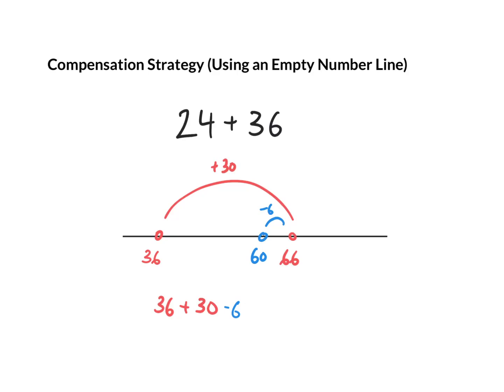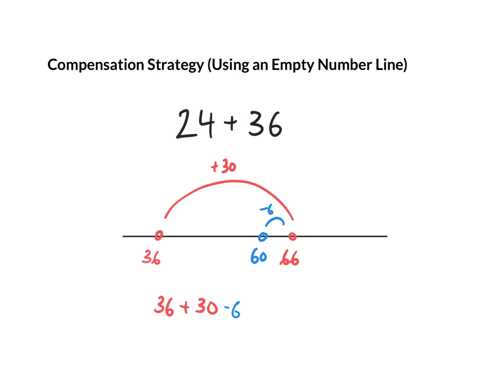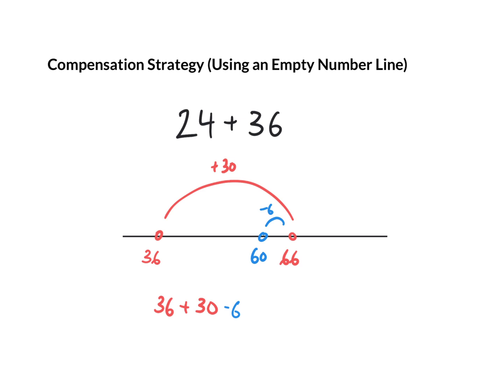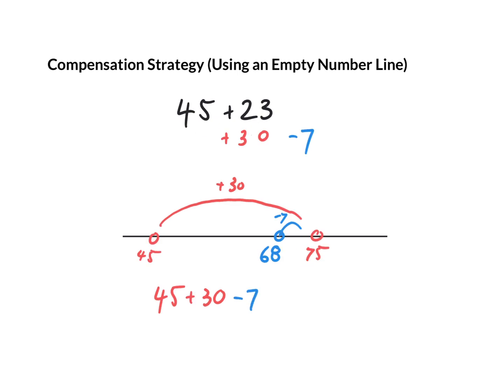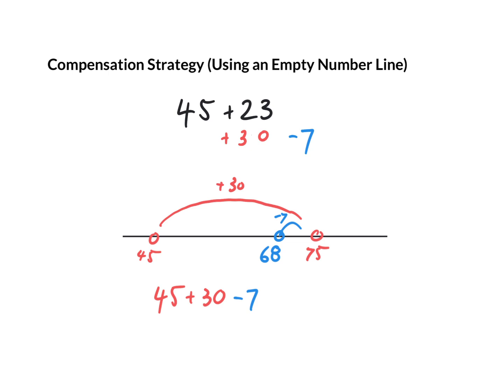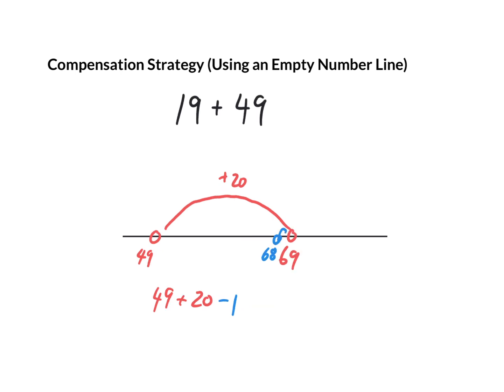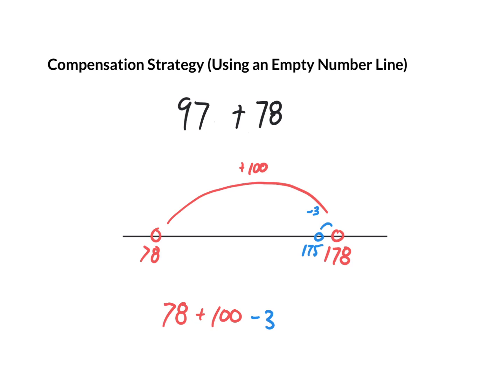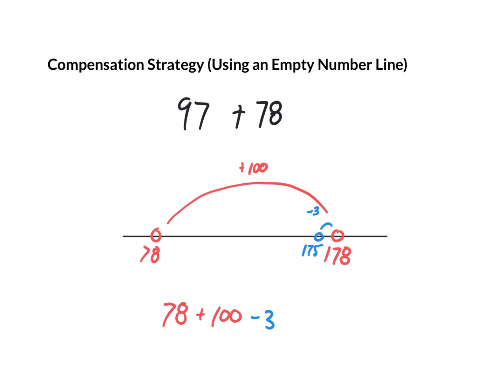Addition Compensation on a Number Line | Mental Maths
Explore the compensation strategy for addition using a number line. Adjust a number to make the calculation easier, then compensate to keep the correct sum.